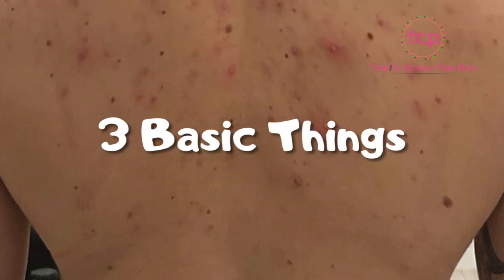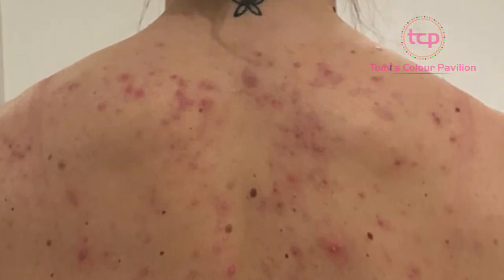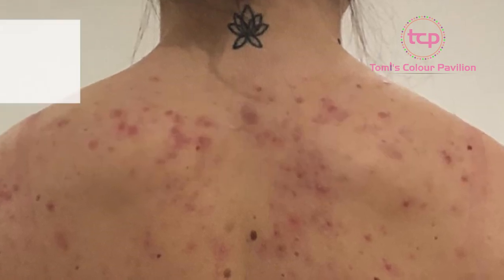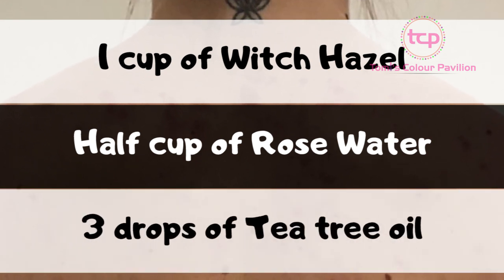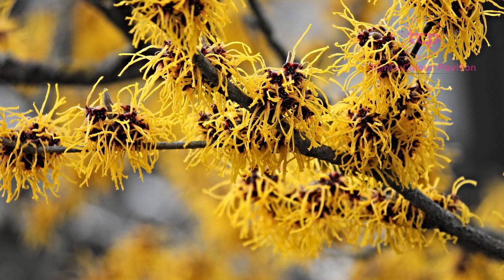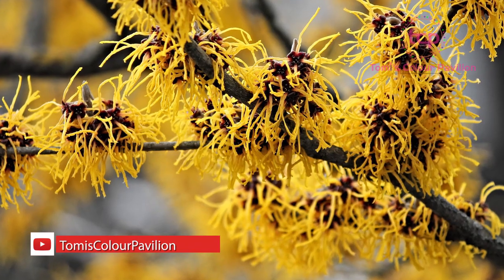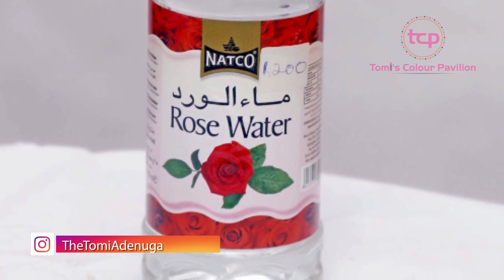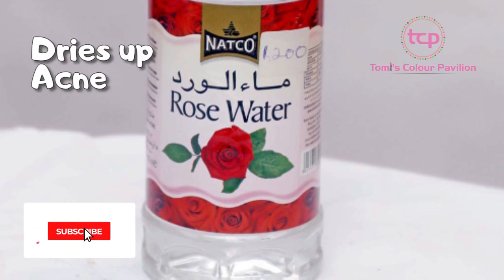YOUR COMPLETE SOLUTION TO BACK & BODY ACNE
Acne appears on different parts of the body and not the face alone.
The combination of Witch Hazel, Tea tree oil and Rose water would yield positive results.

How does witch hazel help fight acne? · It sops up oil · It reduces acne-causing bacteria · It calms irritation.